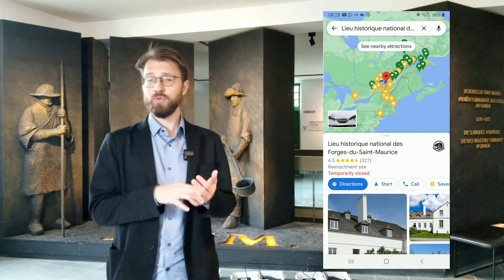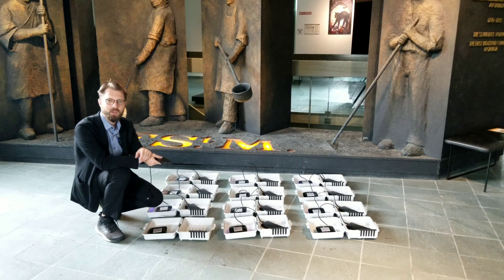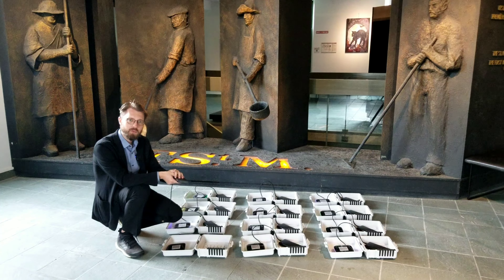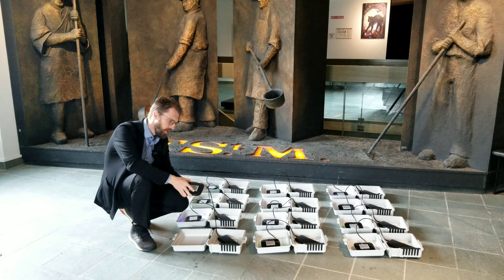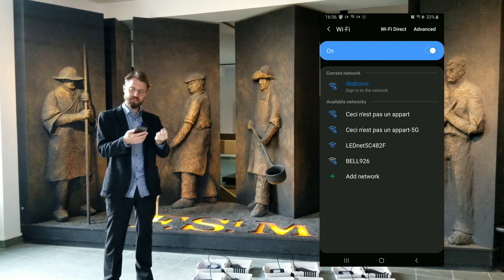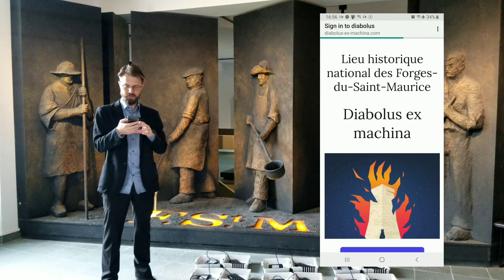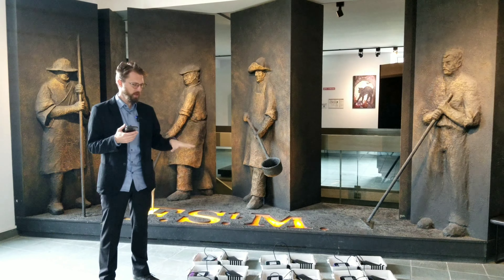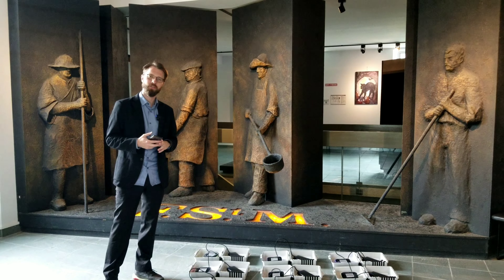Parks Canada UNI Announcement - English Version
Within the framework of the living laboratory project between Parks Canada and the DigiHub, Project Grey-Box, is deploying its devices on the Forges du Saint-Maurice site.

In some areas of the National Historic site, internet access remains unreliable. Grey-Box’s initiative is to provide wireless access to digital resources offline using our product, UNI, a compact, portable, and weather-resistant local hotspot that is able to hold offline educational resources. UNI can provide a 100m range of access requires nothing except a mobile device! This is great for helping bridge the digital divide!